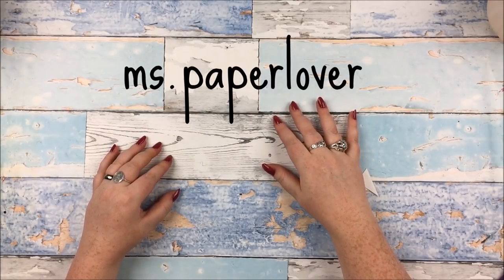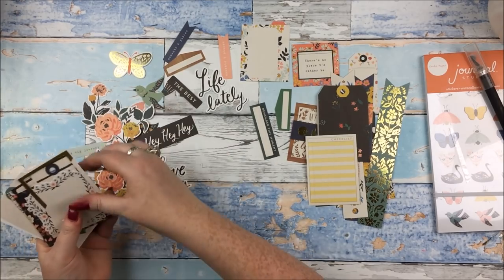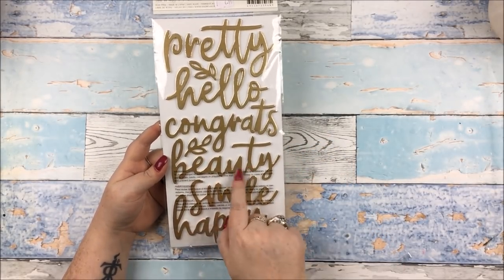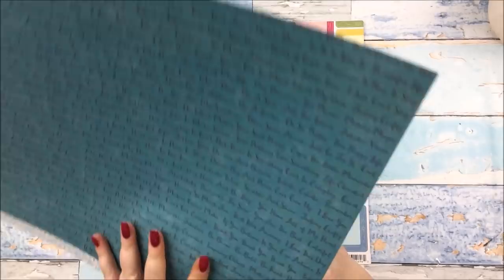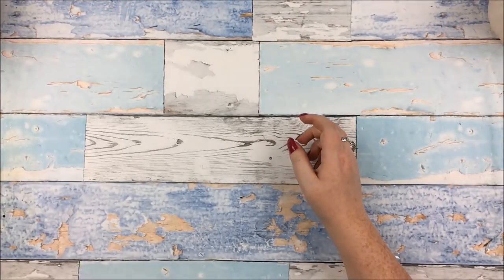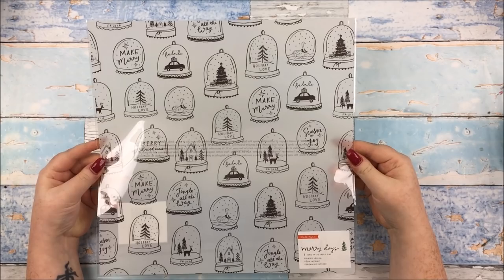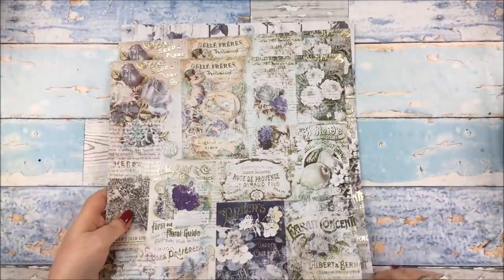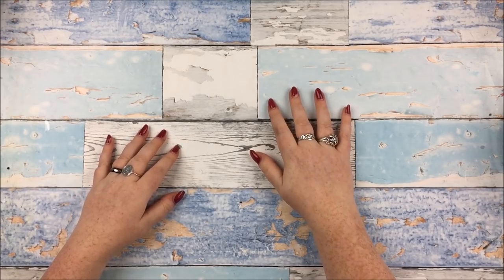SCRAPBOOK / CRAFT HAUL | Black Friday Sales | Thompson's Craft + Hey Little Magpie